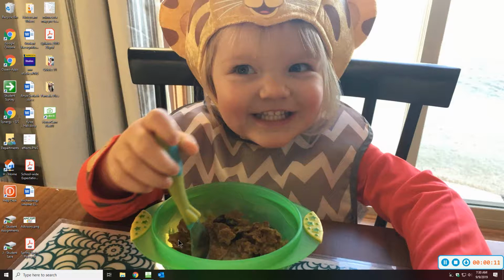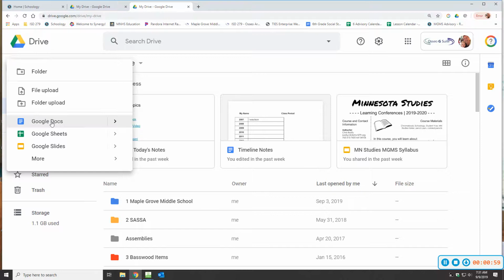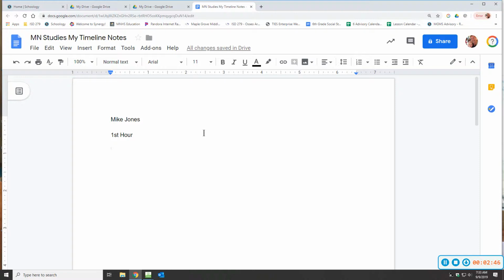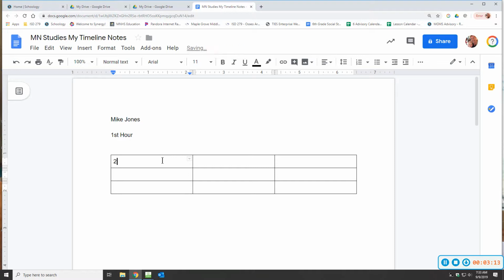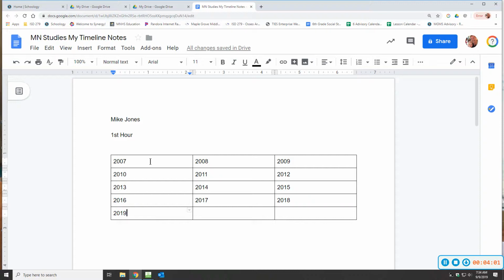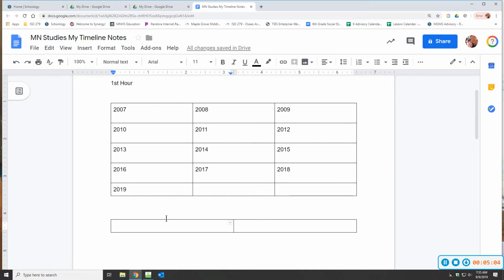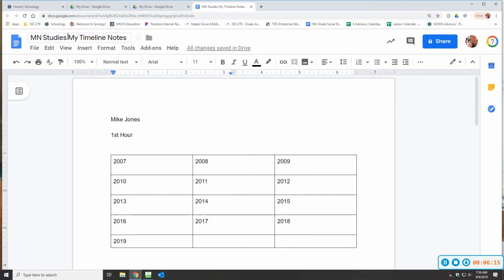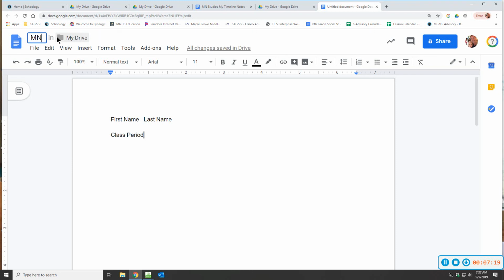Timeline Notes Part 1